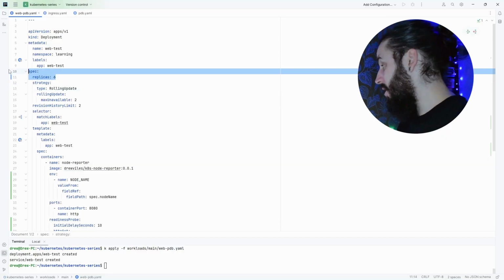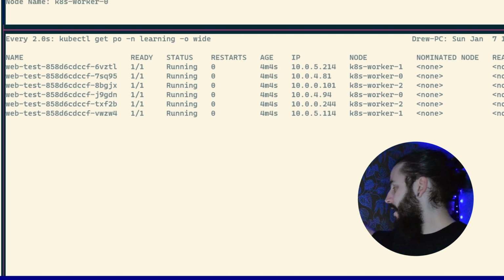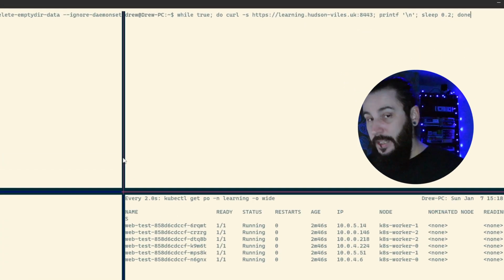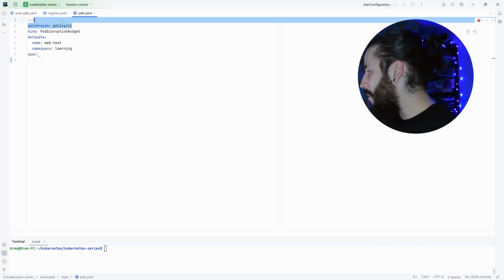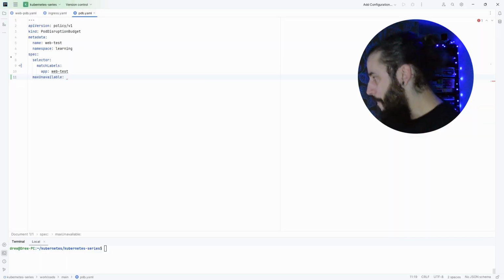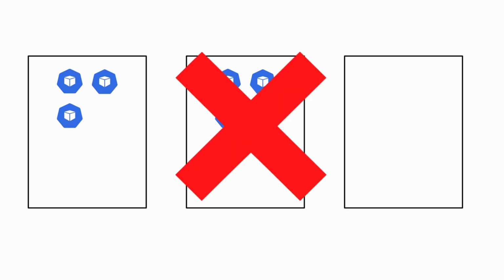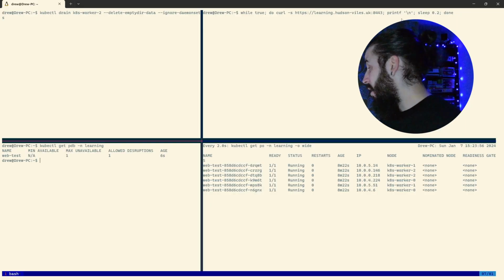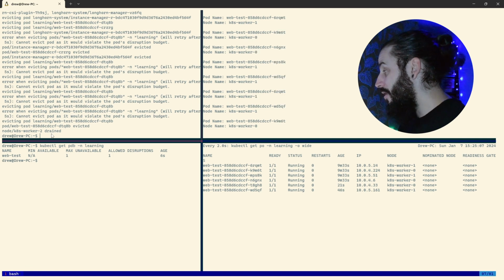Kubernetes Pod Disruption Budgets | How to keep your workloads online during planned maintenance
A Pod Disruption Budget helps you keep that performance and availability high while scheduled maintenance happens in the background. Losing node? Pffft, nothing to it!

00:00 - Intro
00:22 - Setup
00:41 - Case study and why you should use this
02:58 - What is a Pod Disruption Budget?
03:45 - How to create a Pod Disruption Budget
04:44 - Max Unavailable & Min Available comparison
06:44 - Seeing it in action